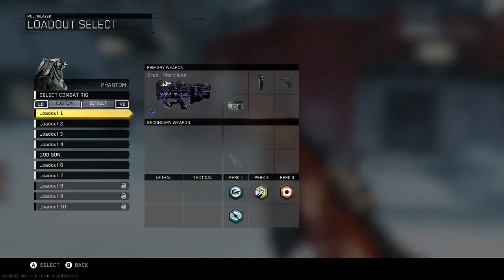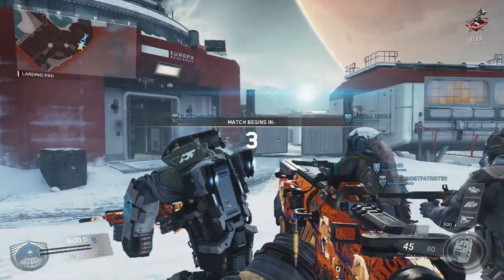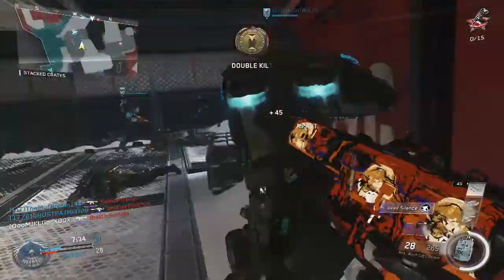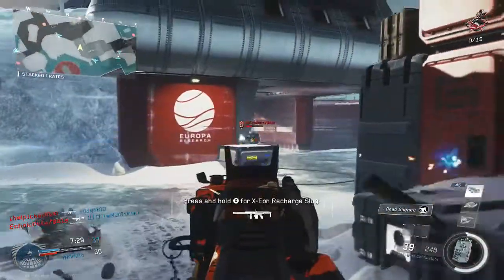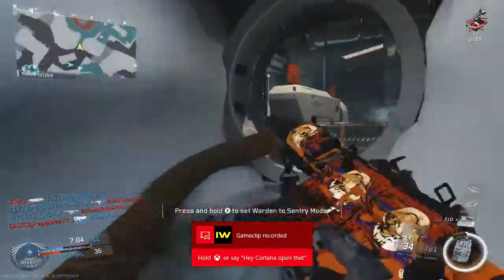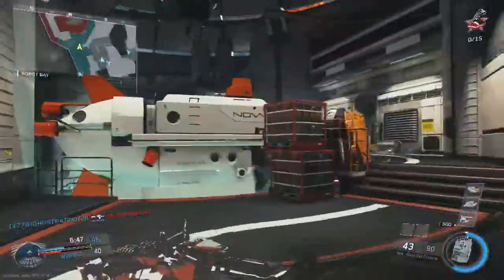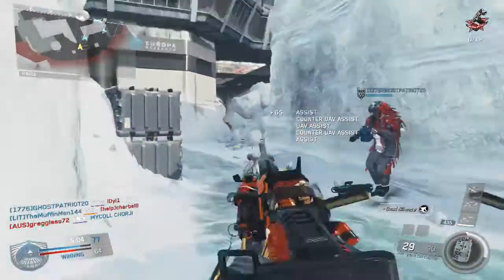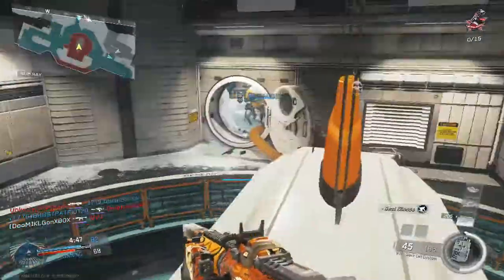*NEW* GOD NV4 VARIANT now has INSANE CLASS SETUP!! (CRAZY NV4- "BLACKCAT" CLASS SETUP!!)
Can we smash 15 likes for this insane NEW god variant class setup?

Leave a "LIKE"👍 if you enjoyed and comment any video ideas!🤘

Skype: JuicyyGlitches
XBL: KLGonXBOX or YT VeniceGaming

Video recorded, edited and uploaded by Juicyy🤘